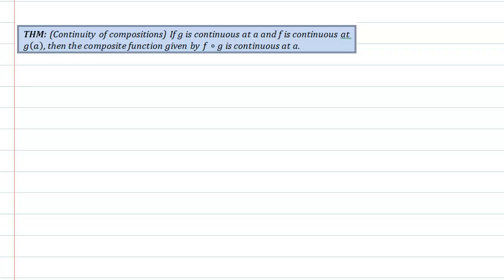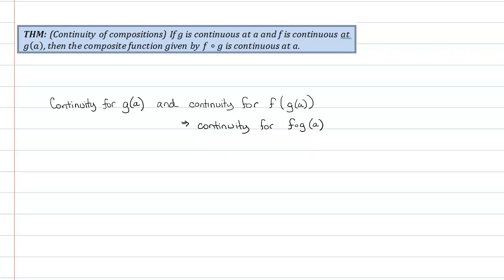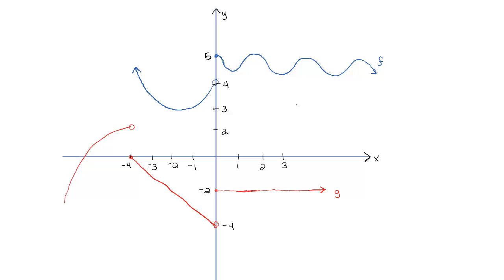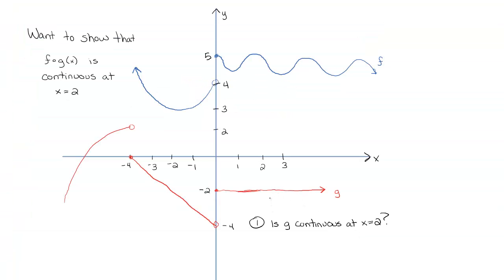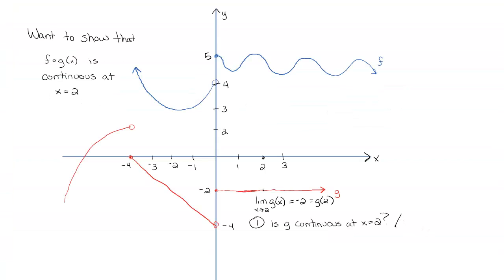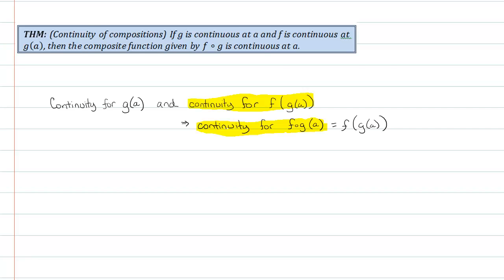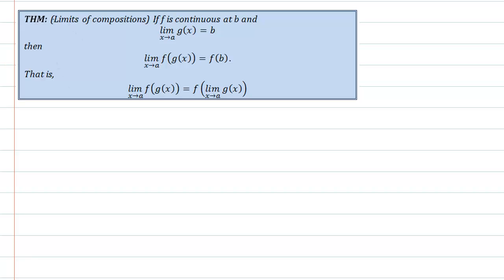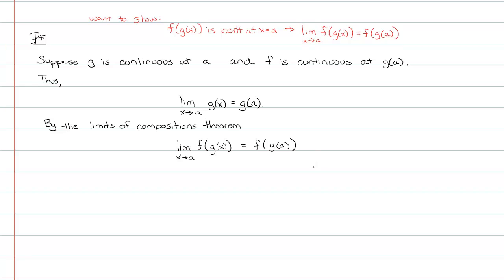Limits - Continuity of Functions - Continuity of Compositions - Proof: Continuity of Compositions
In this video, we prove that continuity of g(x) at a along with continuity of f(x) at g(a), implies continuity of the composite function f(g(x)) at a.